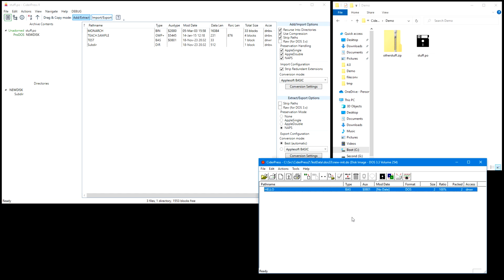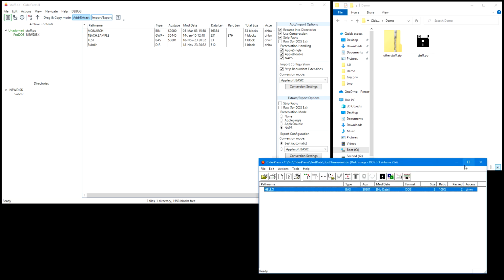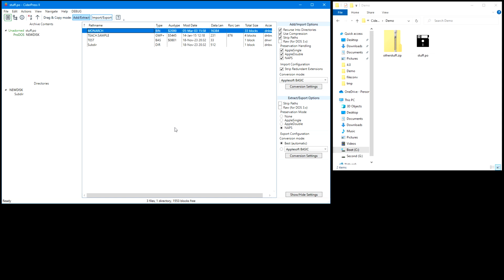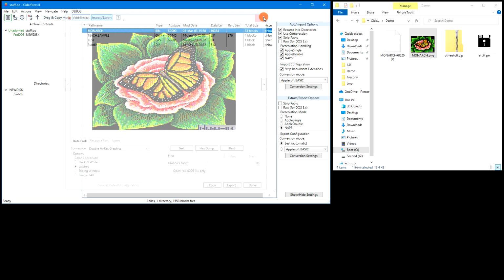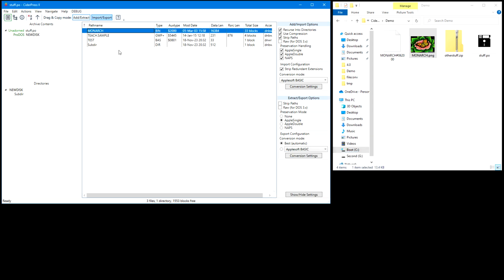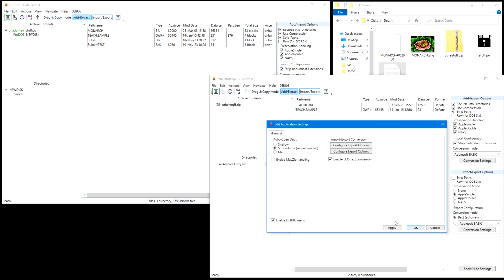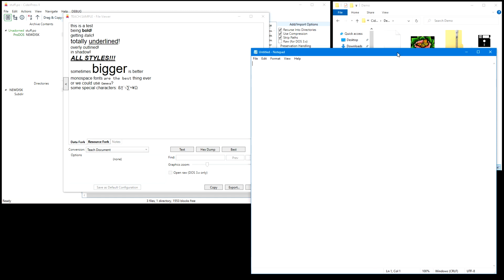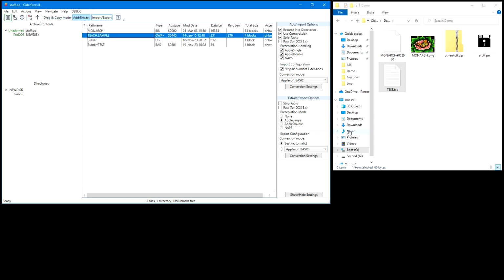CiderPress II v0.4 - Drag & Drop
A brief look at recent progress on CiderPress II, which has been focused on drag & drop / copy & paste and file converters.

(The volume level is a little low. Sorry.)